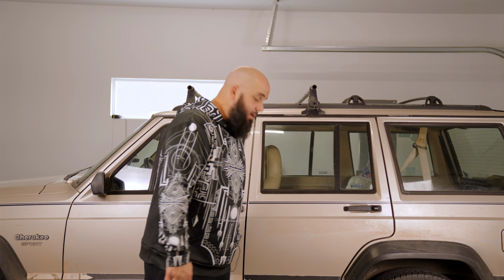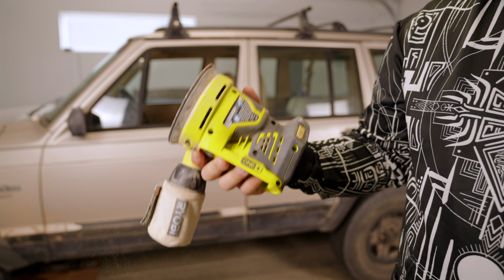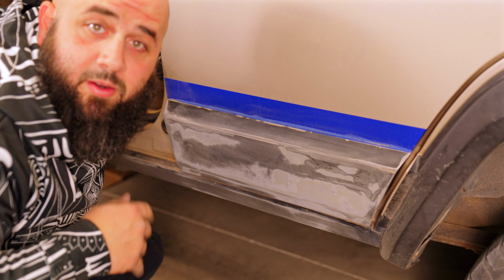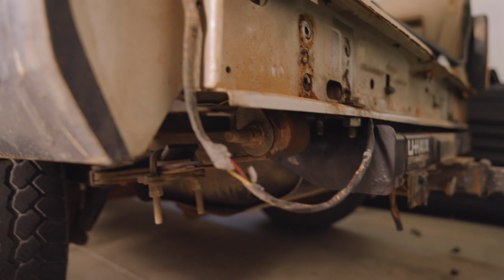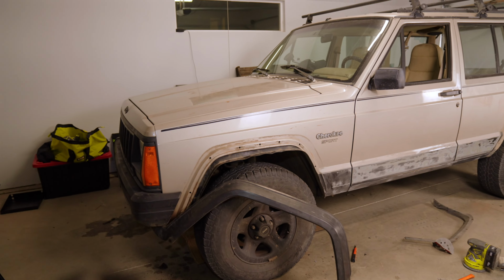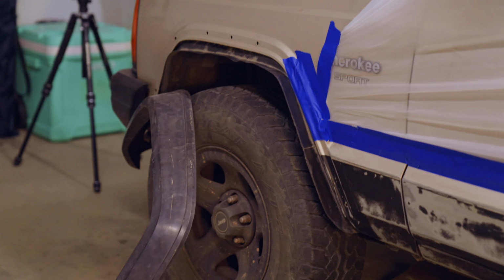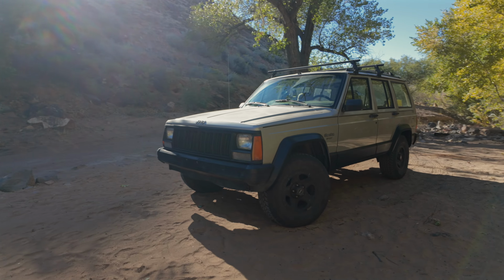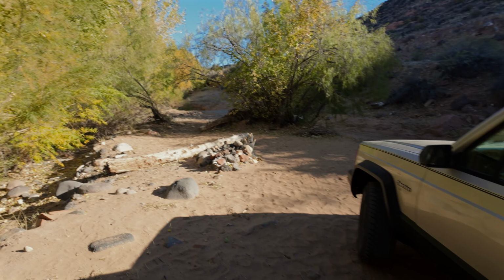Jeep XJ Rocker mods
It’s time to give our 1995 Jeep XJ a rugged new look! In this video, I’m sprucing up the appearance and durability of my XJ by coating the rocker panels with Rust-Oleum Bed Liner. 🖤 This paint not only adds a tough, textured finish but also helps protect against scratches, dings, and the elements – perfect for off-road adventures.

I’ll guide you through:
✅ The prep work to get clean, paint-ready surfaces
✅ How to apply the bed liner for the best results
✅ A look at the before-and-after transformation

This is a simple yet impactful DIY project for Jeep and 4x4 owners.

Make sure to follow us on all platforms!

Gear I use:

Editing Setup:

Macbook Pro M3 Pro 36GB 14" 1tb ssd
Monitor stand

Drone setup:
DJI AVATA 2
DJI FPV controller 3
DJI AVATA 2 ND FILTERS
Mavic Pro 2
DJI SMART Controller

Camera Equipment:

-Osmo Pocket 3
- Sony A7IV
- Sony A7III
- Sony 24-70 G Master
- Tamron 17-28
- Sony 70 - 200 F4

Video Equipment:

- Dji Ronin RS3
- Tilta Basic Ring Grip
- FeelWorld 4K Monitor
- Neewer V mount Battery
- Tilta V Mount
- Tilta power supply
- GoPro Hero 11

Filters:

- Osmo Pocket 3 ND
- 82mm Variable ND/polarizer
- 67mm Variable ND

  Audio Equipment:

- Rode VideoMic Go II
- Hollyland Lark M1 Mics
- Yeti Blue Mic
- Beats Studio

Tripods & Stands:

- Joby Gorillapod
- Affordable Tripod
- Suction Cup

Storage & Travel:

- Large Pelican
- Medium Pelican
- Small Pelican

All this means is that by clicking any of the links on my description and purchasing through Amazon or any other platform I do gain credits or a small commission at no cost to you from your purcahses!

Some products mentioned may have been sent to me for free for my HONEST opinion and review and at times I may be compensated for it

All information, and video are the property of Erik Duijsens, and should not be used anywhere else before permission has been approved. All thoughts and comments are just that and Erik Duijsens will not be held liable for actions of others. If you need advice about a serious problem, please contact a health care provider.